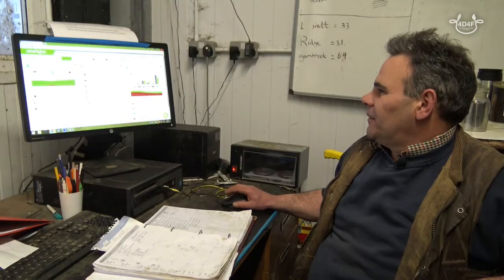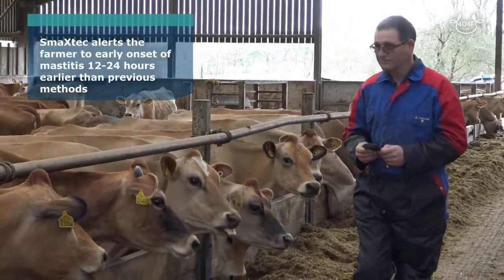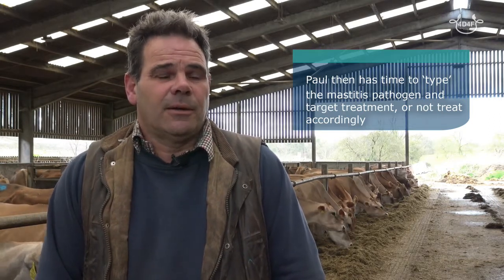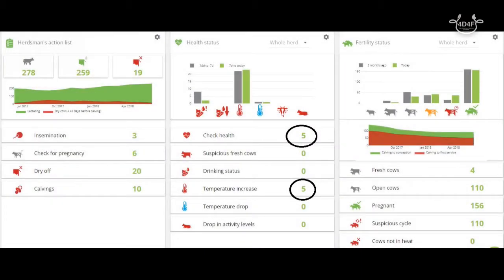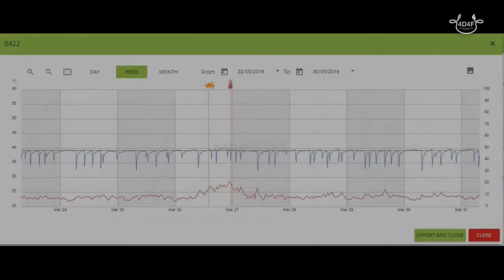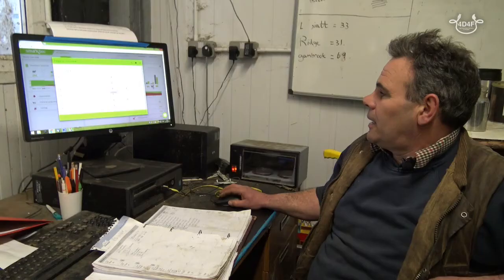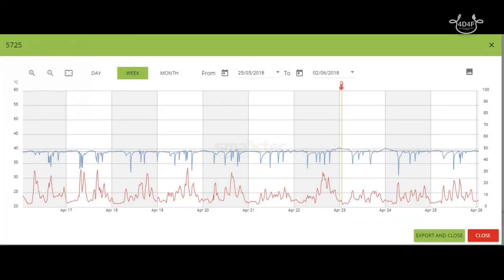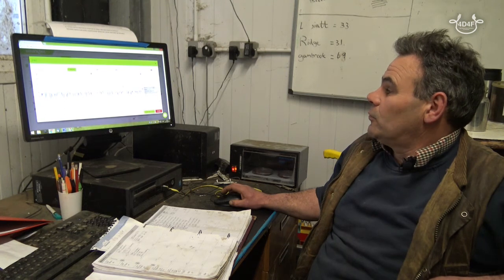The Role of SmaXtec in Automated Cow Health Monitoring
The smaXtec bolus enables easy monitoring of your animals. The sensors in bolus-form only need to be administered once and operate fully automatically and do not require any maintenance. Data is automatically wirelessly transmitted as soon as the animals are in the vicinity of the read-out devices. The smaXtec Sensor continuously and wirelessly records the core temperature in the rumen and the cow’s activity levels.
The smaXtec +pH is designed to provide continuous measurement of ruminal pH and temperature as well as activity levels.
Innovation for Agriculture visited Neston Park farm to find out how the farmers use the data collected from the bolus to make informed decisions on health monitoring and treatment on farm. This video has been created for the 4D4F project; data driven decisions for dairy farmers.